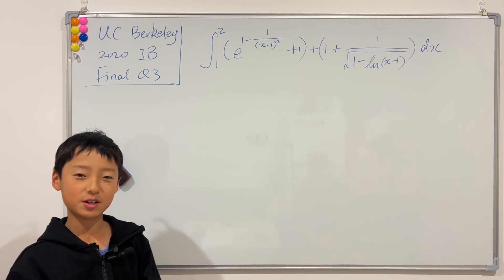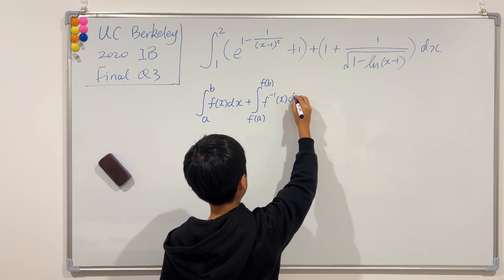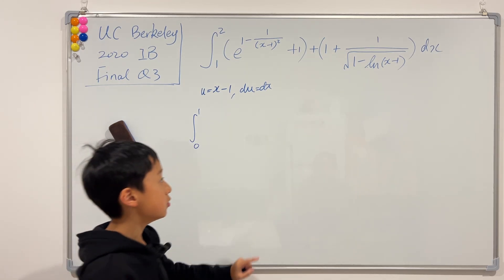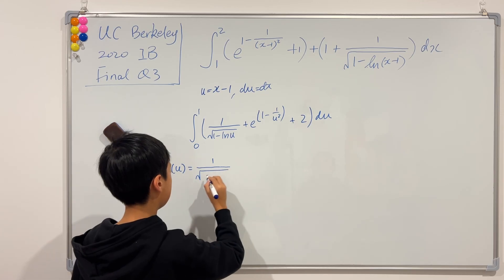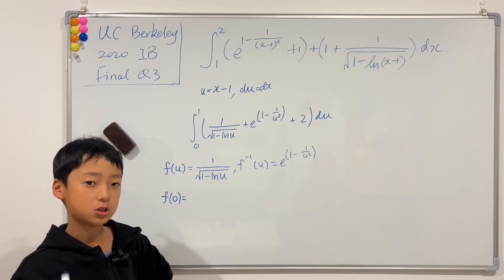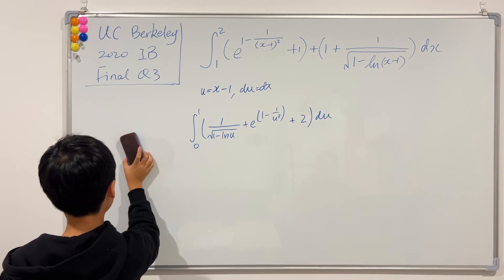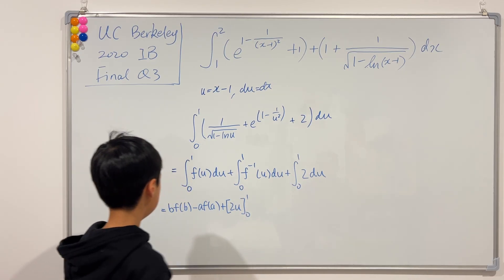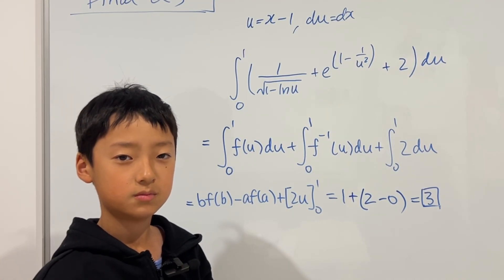solving ANOTHER UC BERKELEY INTEGRATION BEE!! (2020 Question 3)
I'm back again again again with another Integration Bee integral and this time we are looking through the UC Berkeley 2020 Integration Bee ◡̈
Once again, to solve this problem, I have already explained a similar question using the same method in a previous video I uploaded 3 months ago (check it out at the 'i' in the top right hand corner at 00:26)